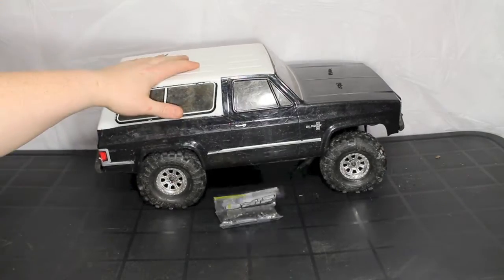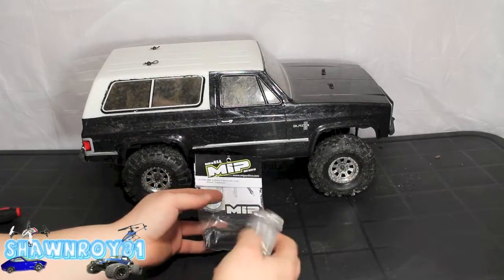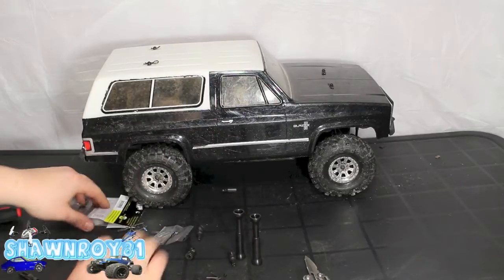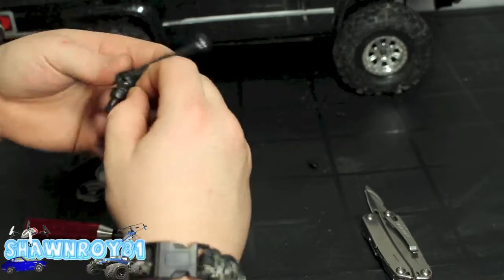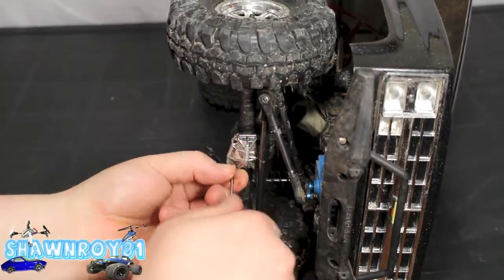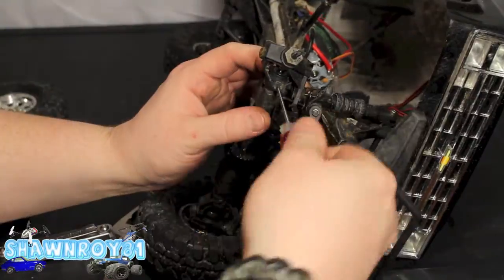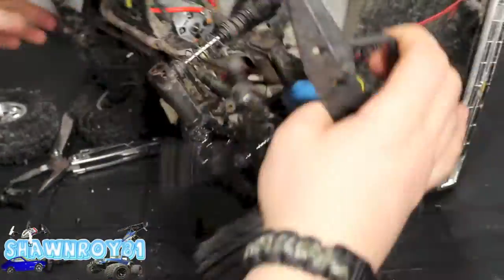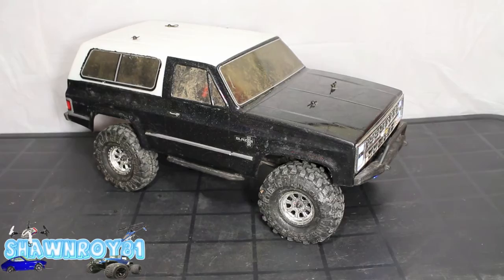MIP DriveShaft Upgrade for my New Vaterra Ascender K-5 Blazer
After all the trail abuse I'm surprised that the stock ones lasted so long. Quick upgrade that will save you loads of frustration on the trails. Should be back on the trails soon. Any questions or comments please leave them below.